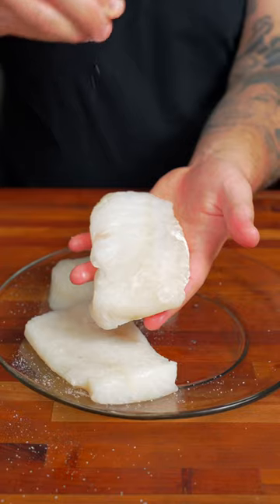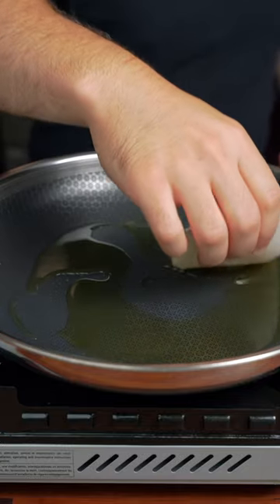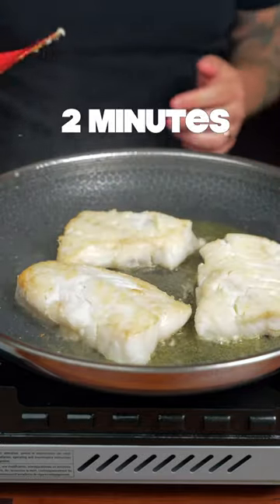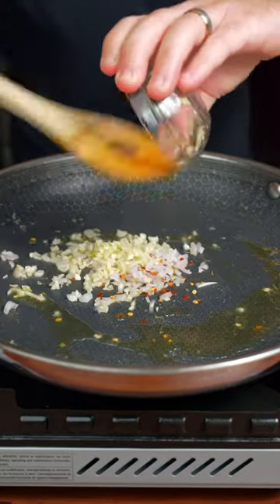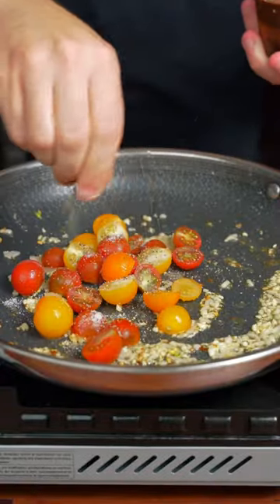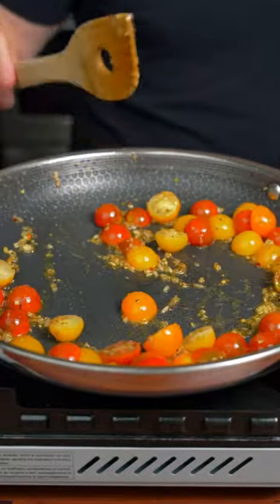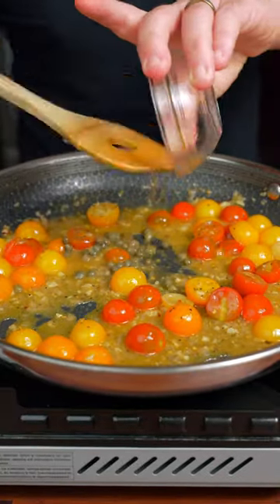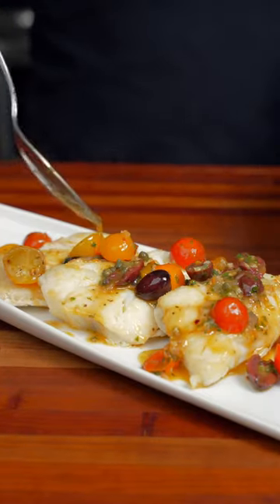Beautiful Mediterranean Cod!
Mediterranean Style Cod!